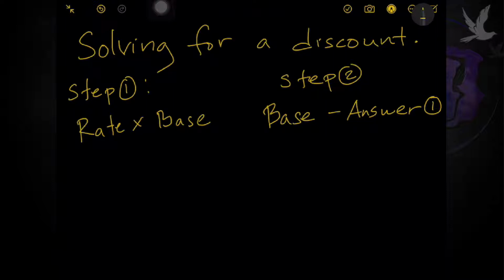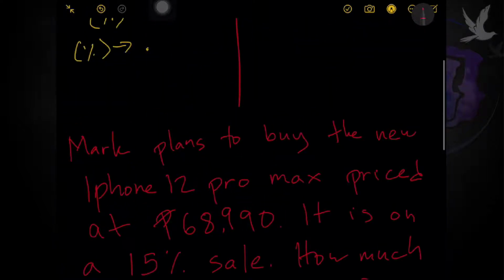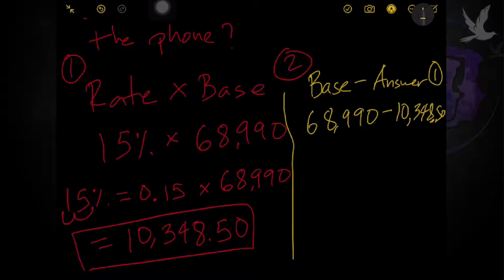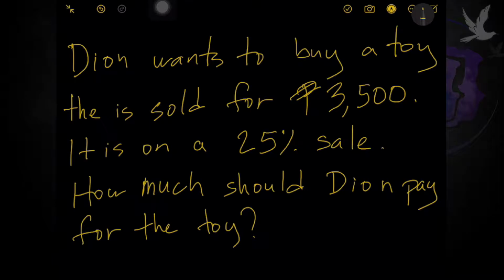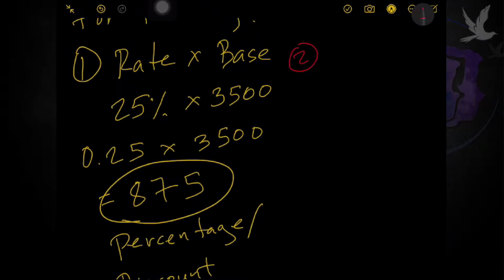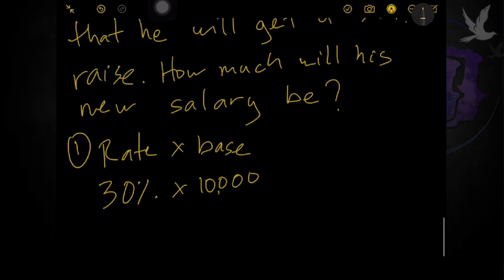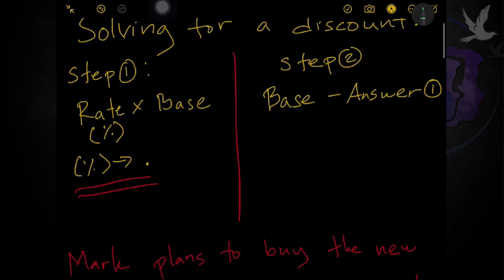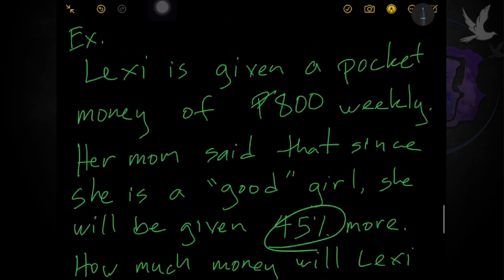Math 6 (W10-11.2) - Solving for Discount and Increase